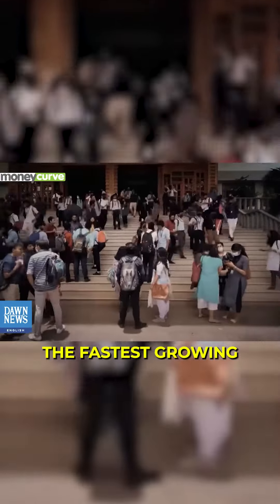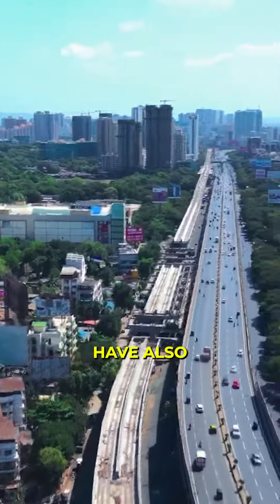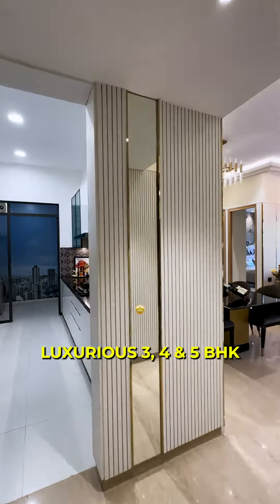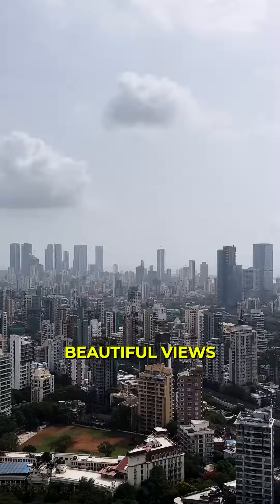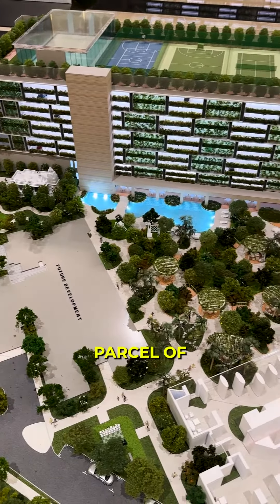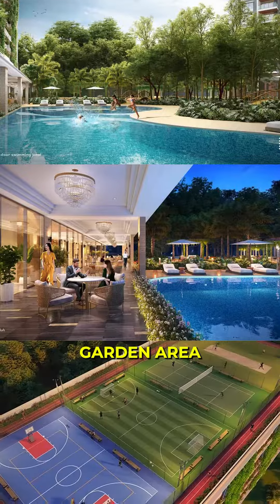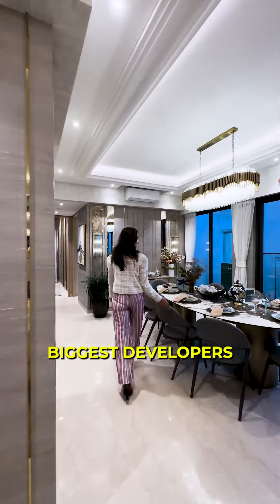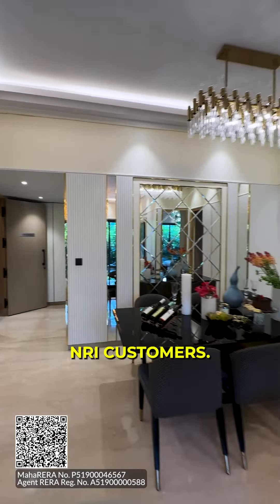3, 4 & 5 BHK Luxury Homes In Mahalaxmi, Mumbai with Special Offers For NRI Customers.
Project Features
✔️ Options of Palatial 3, 4 & 5 BHK Apartments
✔️ Massive 5.5 Acre Project With Only Two Towers
✔️ 85 % Open Green Spaces
✔️ 25+ World Class Amenities
✔️ Project From Lodha Group
✔️ 56 Storeys Tower
✔️ Low Density Project
✔️ Amazing Sea & Mahalaxmi Racecourse Views

Ask Us For NRI Exclusive Payment Plans.

Experience Unparalleled Support For NRI Customers When You Book A Home With Us.

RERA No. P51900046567